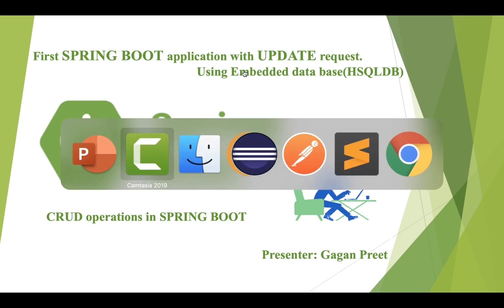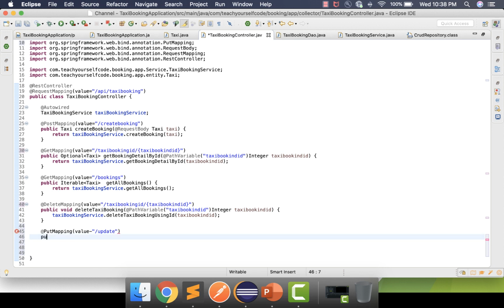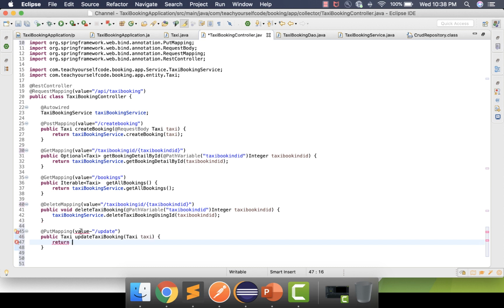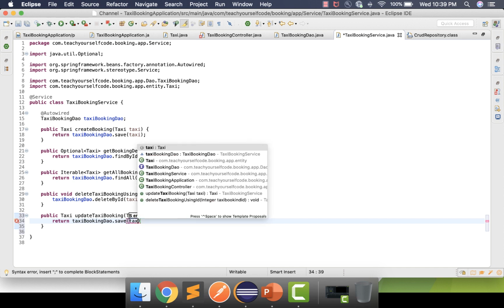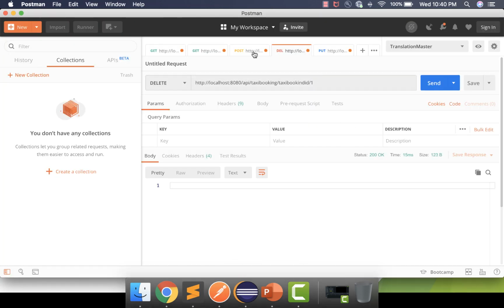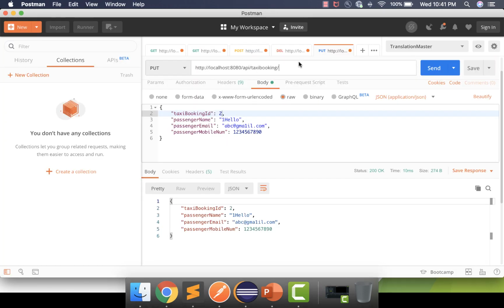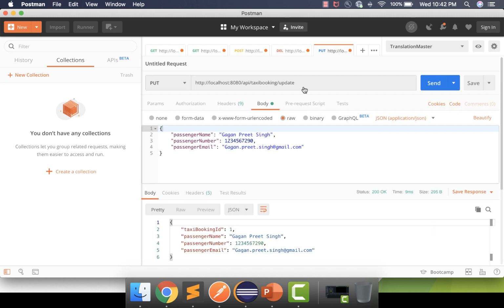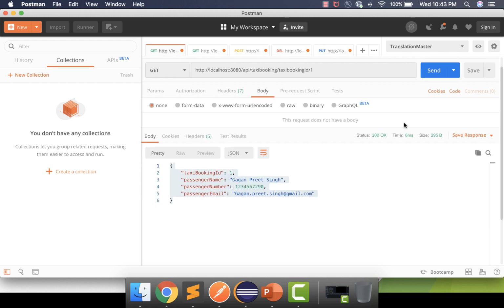9. How to create UPDATE REQUEST Using SPRING BOOT !!!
First spring boot video on how to implement GET request in Service.
- GET request using Spring Boot
- Using GET request to send data from client to the server
- How to pass values from body via client to server
- @PostMapping annotation
- @GetMapping annotation
- @RestController annotation
- @RequestBody annotation
- Sending request in JSON format
- Sample Taxi booking application